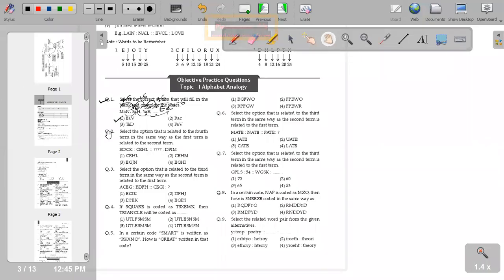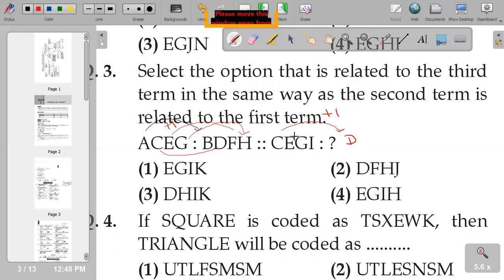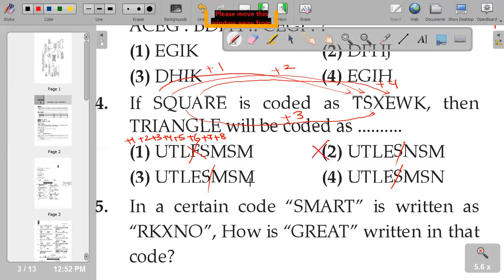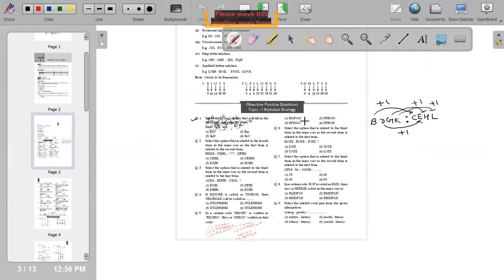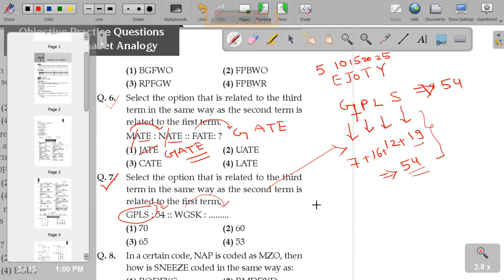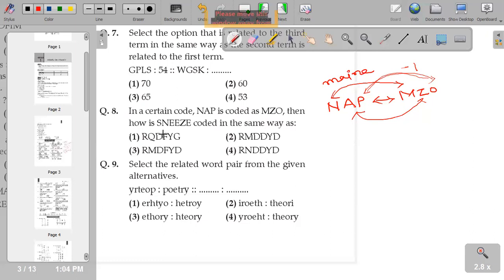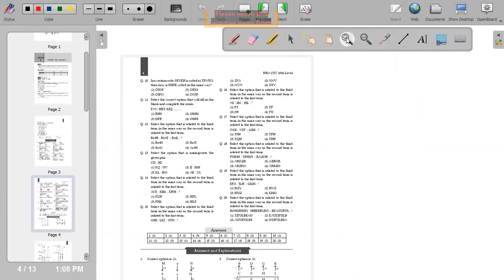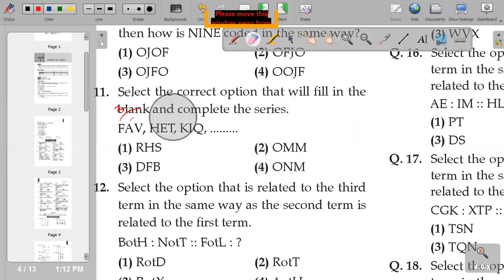ANALOGY TOPIC | APPROACH |TRICKS | ALPHABET ANALOGY | REASONING ANALOGY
ANALOGY SERIES BASED QUESTIONS
ANALOGY QUESTIONS PRE EXAMS
ANALOGY QUESTIONS IN BPSC EXAMS
ANALOGY QUESTIONS BY KUMUD MATHS
ANALOGY QUESTIONS BY KUMUDSIR
ANALOGY QUESTIONS BY KUMUD RANJAN SIR
ANALOGY TRICKS BY KUMUD RANJAN SIR
MNEMONICS OF ALPHABETS
HOW TO SIMILIARTY QUESTIONS